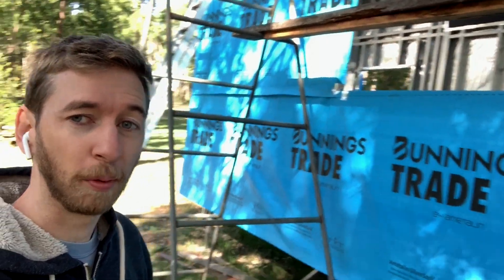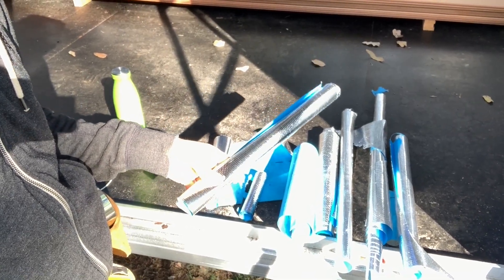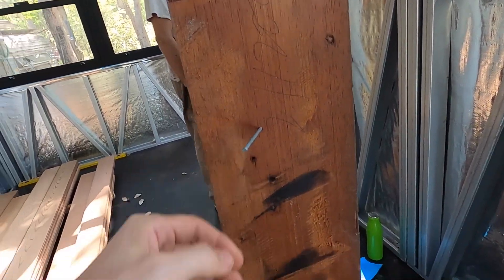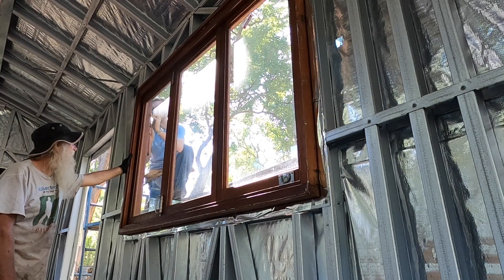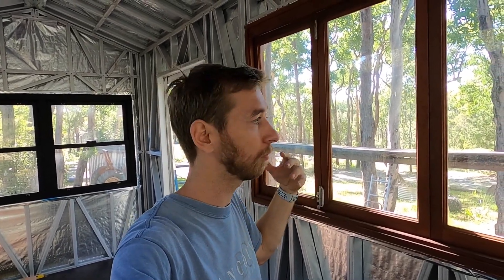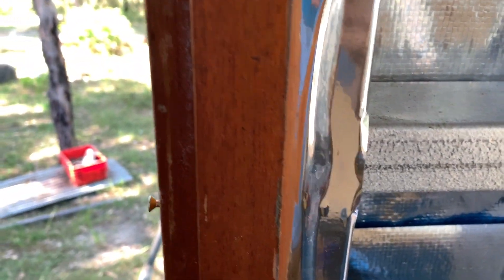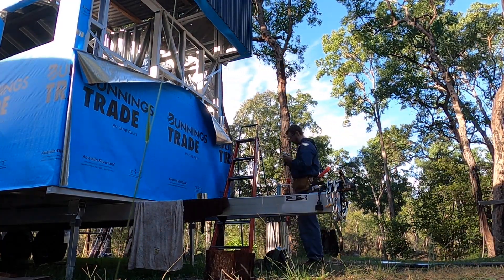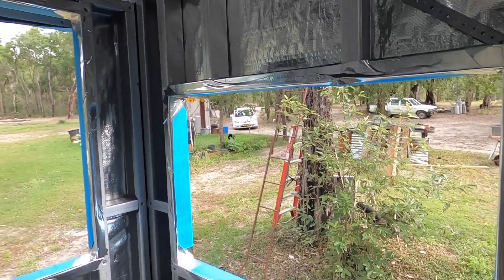#9 Bi-fold kitchen window going in!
In this video we get the Bi-fold kitchen window in and finish the sisalation paper on the front wall.